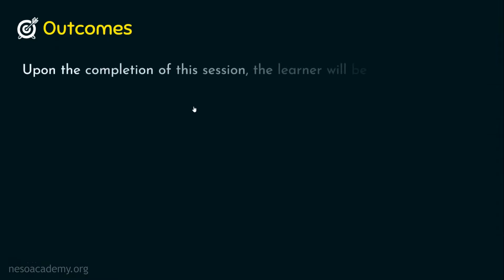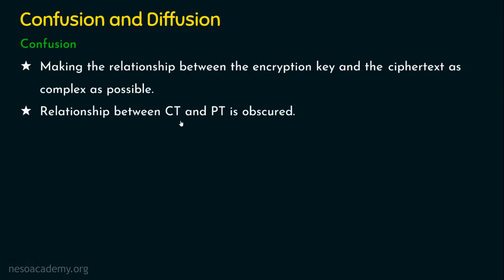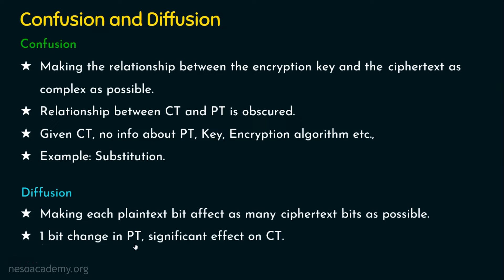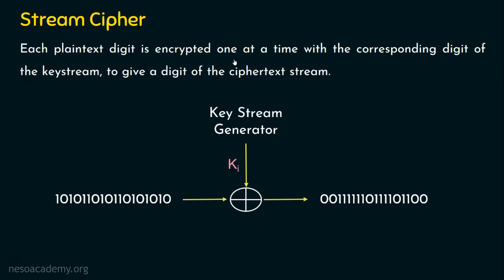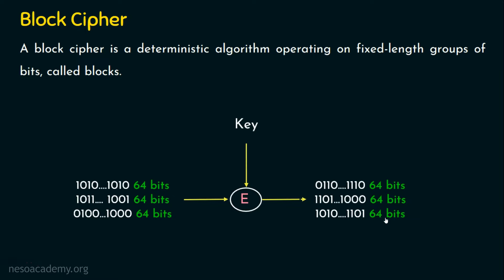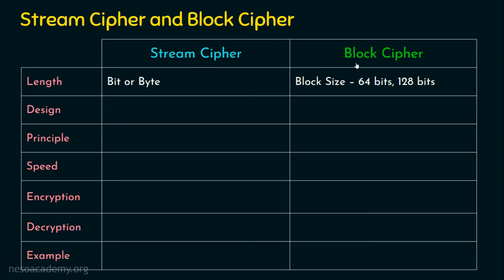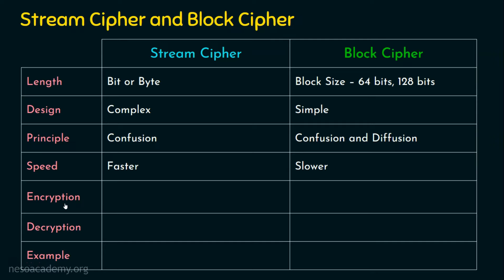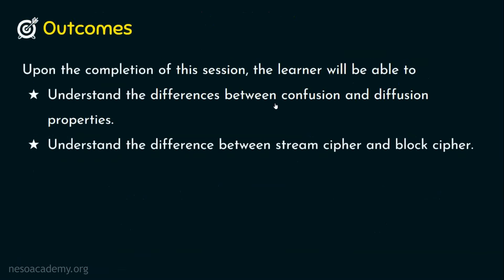Stream Cipher vs. Block Cipher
Network Security: Stream Cipher vs. Block Cipher
Topics discussed:
1) Two critical atomic operations – Confusion and Diffusion introduced by Claude Shannon.
2) Differences between the confusion and diffusion properties with examples.
3) Explanation of Stream Cipher with diagram.
4) Explanation about Block Cipher with diagram.
5) Differences between Stream Cipher and Block Cipher in terms of Length, Design, Principle, Speed, and Encryption.